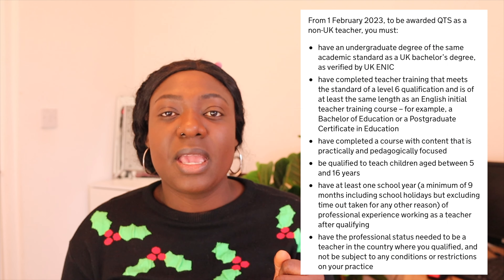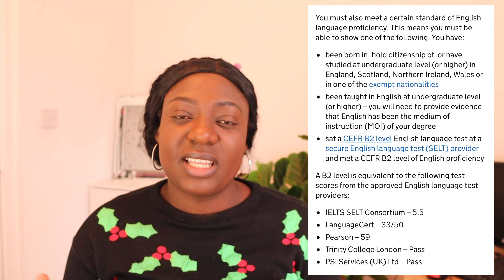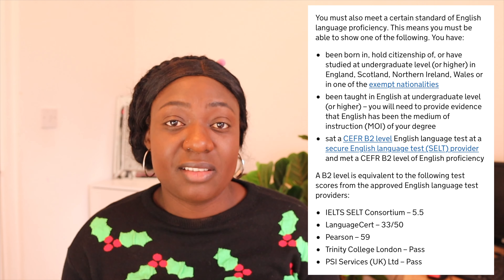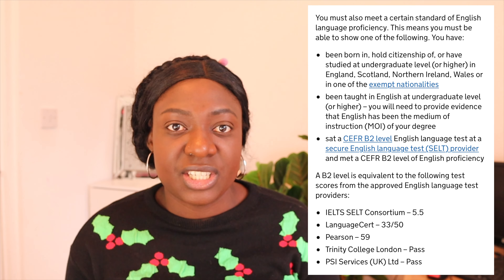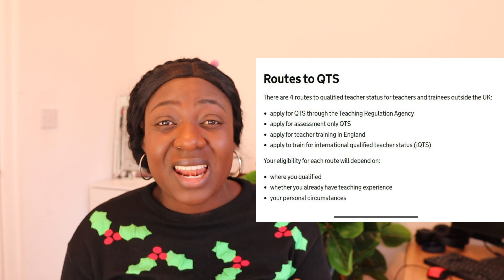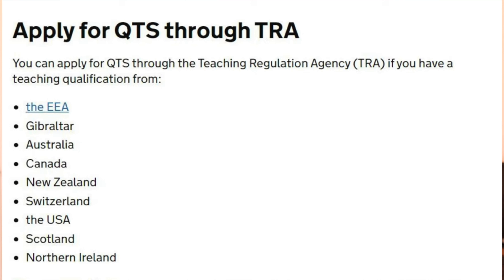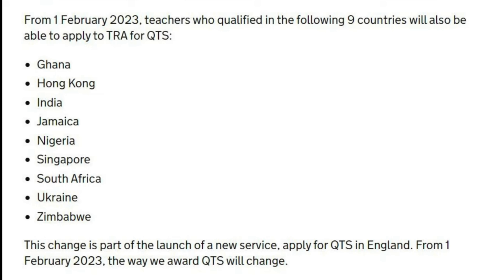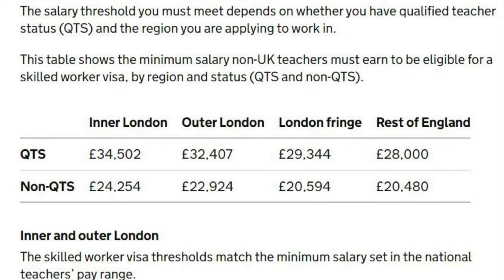STEPS TO BECOMING A TEACHER IN THE UK// CAN I BECOME A TEACHER IN THE UK?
The step to becoming a teacher in the UK is to prepare all these requirements for 2023, so you can teach in the UK.

To get tube buddy via my link at no extra